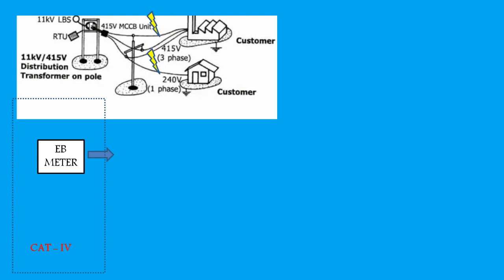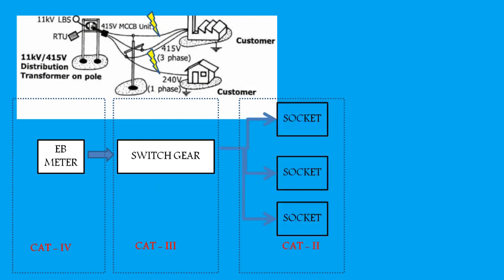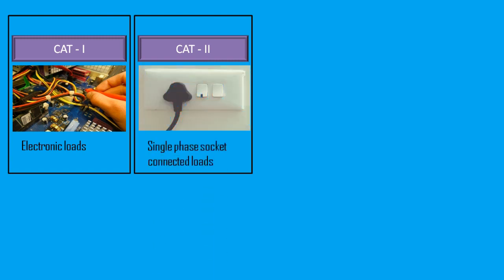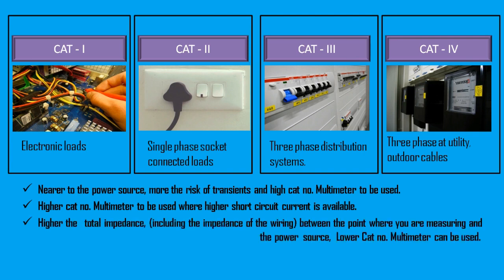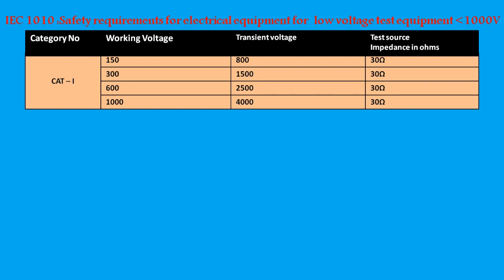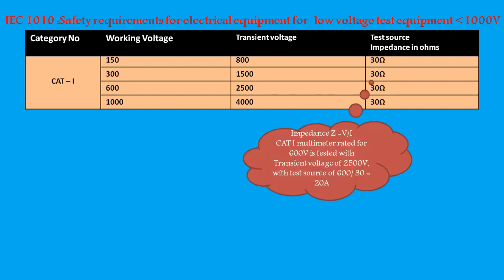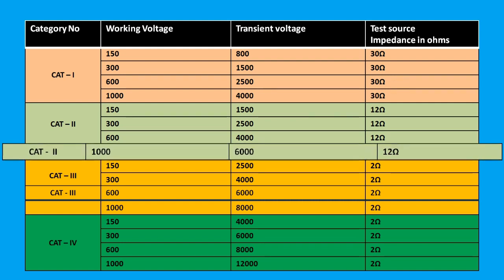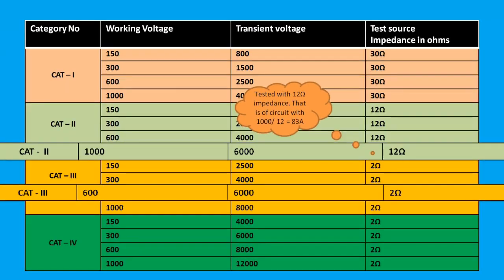DONT USE MULTIMETER WITHOUT KNOWING THIS | CAT RATING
Hello friends Welcome to EMTECH CHANNEL.

If you liked this video LIKE, COMMENT, SHARE & SUBSCRIBE the videos and press the bell icon next to it and select the option ALL so that you will notified whenever I post a new videos. In this channel we are trying to Simplify Engineering and manufacturing concepts in layman terms.